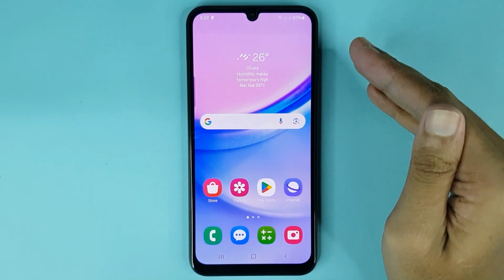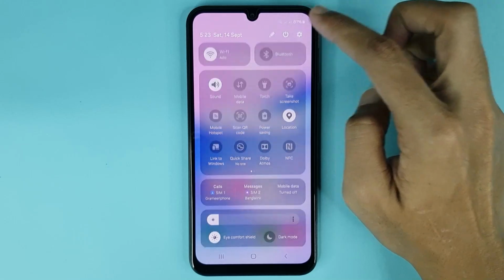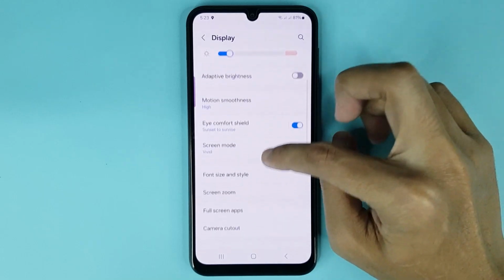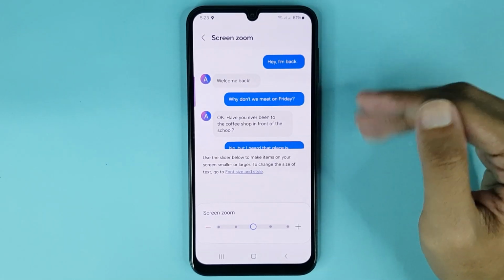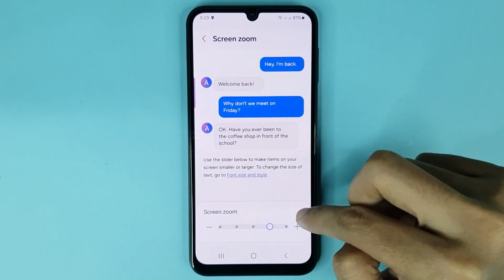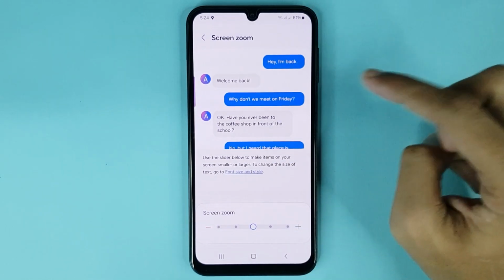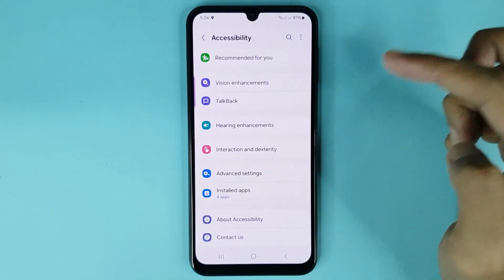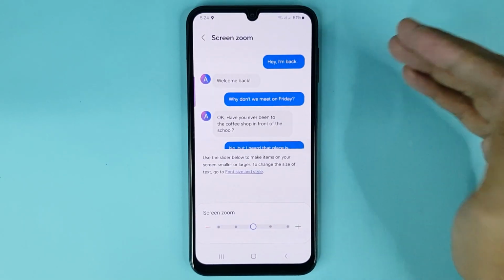How to Change Screen Zoom in Samsung A15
A quick guide to change screen zoom in your Samsung Galaxy A15 phone.